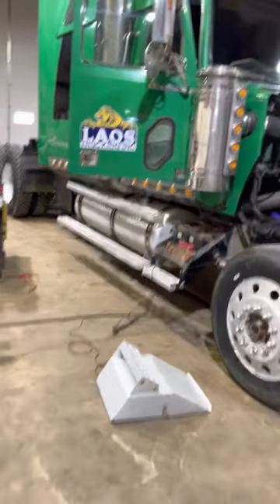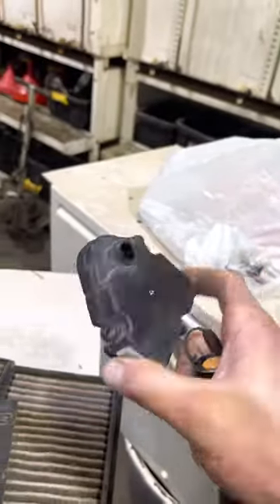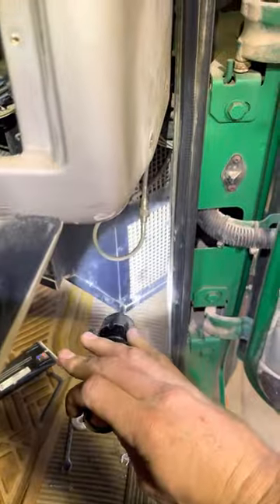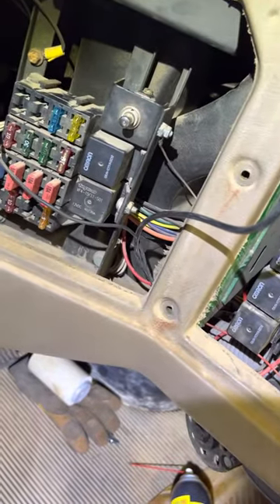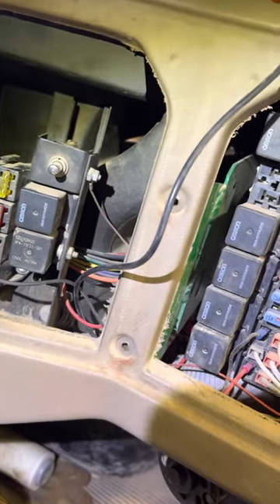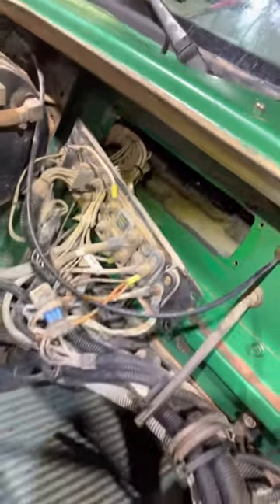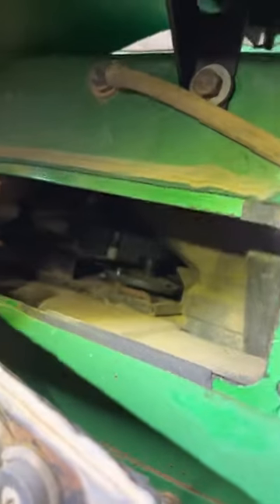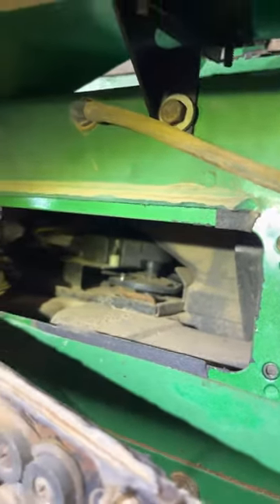Western star 4900fa blend door actuators